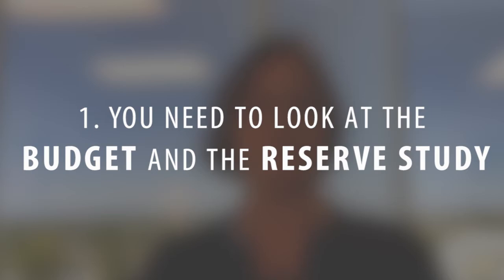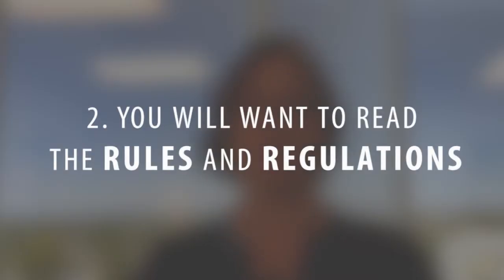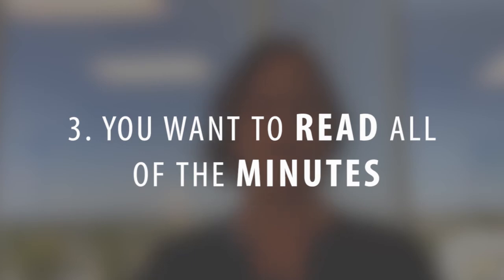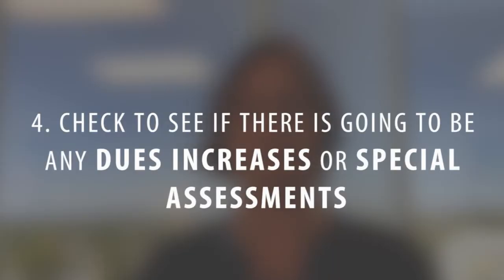Southern California Real Estate: 5 Things to Consider Before Purchasing Property With a HOA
The decision to purchase a property within a homeowners association is not one to be taken lightly. Before making your move, you’ve got to make sure that the commitment you’re about to make is feasible for your lifestyle and your pocketbook. So today I’d like to share five things to think about as you prepare yourself for this decision. To hear those five things and learn more, watch this short video.

Melinda Elmer
The Elmer Team
66621 E. Pacific Coast Highway
STE 150